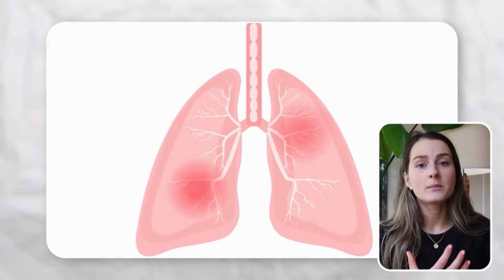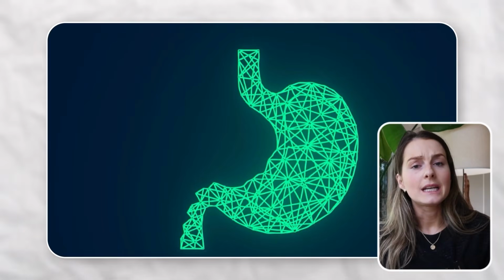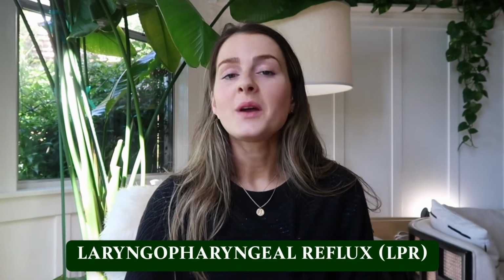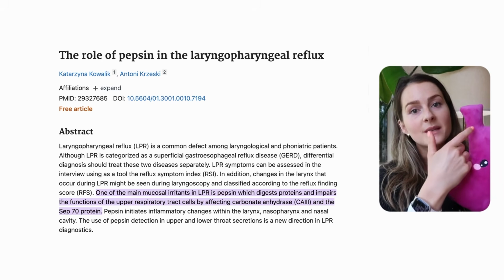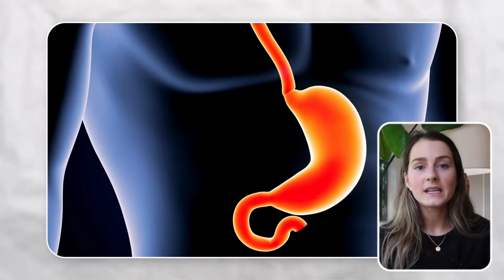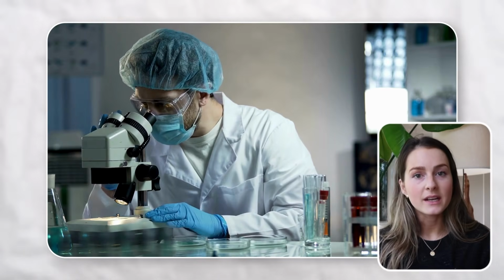GERD vs LPR: What type of reflux do you have?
Not all reflux is the same. GERD is commonly associated with acidic reflux and symptoms like heartburn and chest pain, while LPR (silent or respiratory reflux) can cause throat and respiratory symptoms without typical heartburn.

In this episode, you'll learn how acid and non-acid reflux differ, how pepsin can contribute to throat symptoms, why reflux sy mptoms can change over time, and why some treatments may be less effective for non-acid reflux.

You'll learn:
✔ The difference between acidic and non-acid reflux
✔ Common symptoms of GERD and LPR
✔ How pepsin can affect the esophagus and throat
✔ Why acidic foods and drinks can trigger LPR symptoms
✔ Why reflux symptoms can change over time
✔ How medications like proton pump inhibitors can affect symptoms
✔ Why PPIs may be less effective for non-acid reflux
✔ Why understanding your specific type of reflux matters

⏱️ CHAPTERS:
00:00 – The Main Types of Reflux
00:38 – Common GERD Symptoms
01:36 – What Is Non-Acid Reflux?
01:58 – How Pepsin Causes LPR Symptoms
02:26 – Common Silent Reflux Symptoms
02:57 – Foods That Activate Pepsin
03:12 – Can Pepsin Permanently Damage Your Tissues?
03:40 – How Reflux Symptoms Change Over Time
04:16 – Why PPIs May Not Work for Non-Acid Reflux